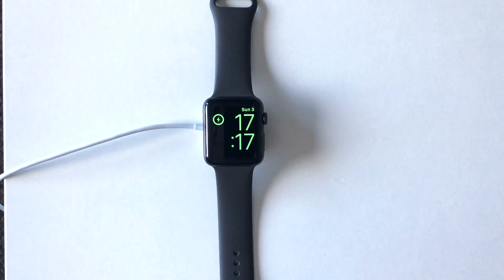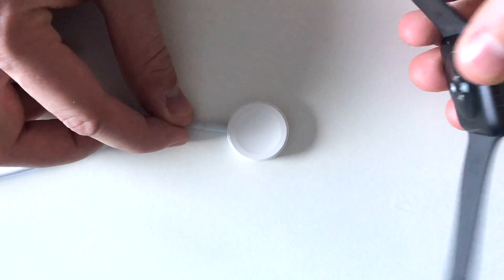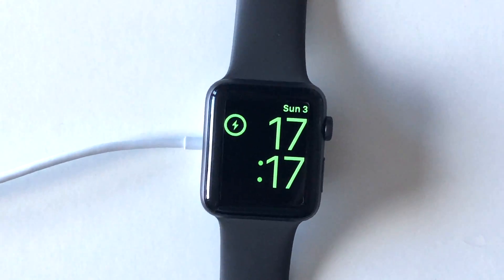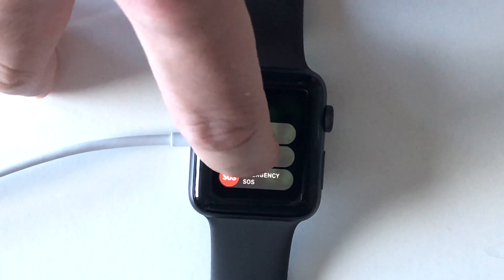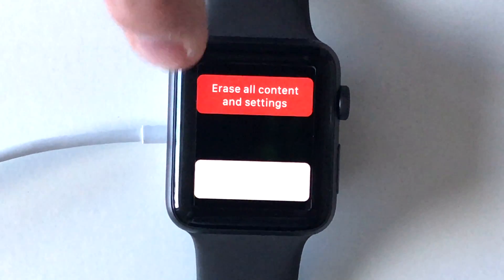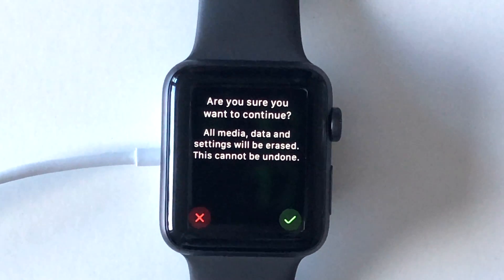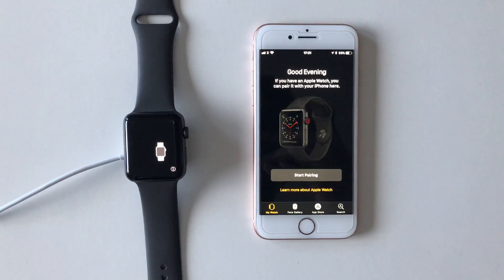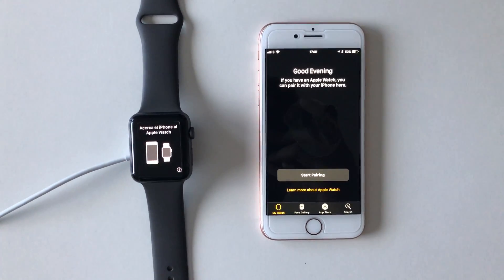Fix ANY Apple Watch Problems in ONE easy step!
Here we cover the process of restoring your Apple Watch (Series 3 in the demonstration). This is useful when you are having problems with your iPhone communicating with your Apple Watch, not receiving notifications on your Apple Watch and when your Watch is becoming unresponsive. NB: Keep the Watch on the Magnetic charger until you complete all steps. 1. Press and hold the side button until you see Power Off. 2. Firmly press the Power Off slider, then lift your finger. 3. Tap Erase all content and settings. 4. Restore from backup, if available. You're all done with your restore and your Watch should be working perfectly now!